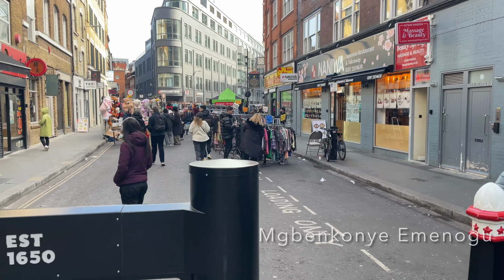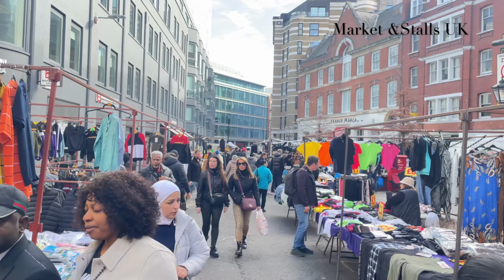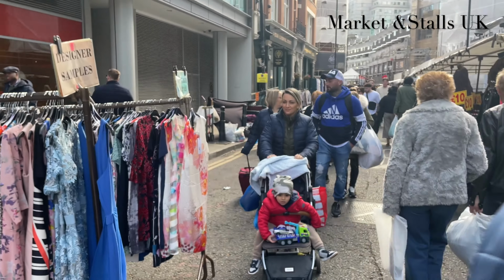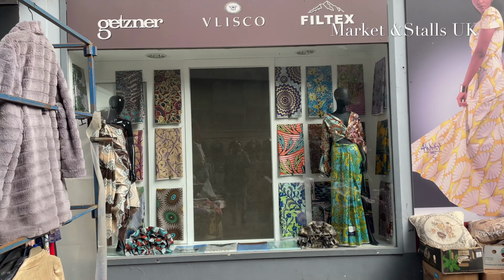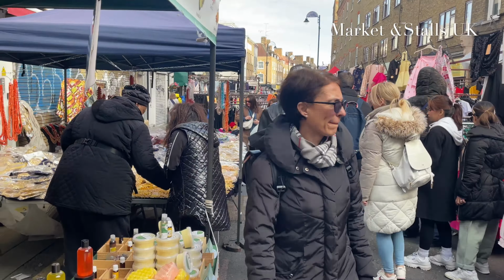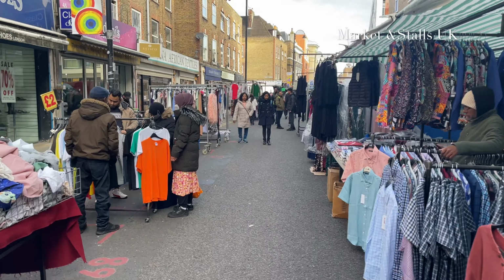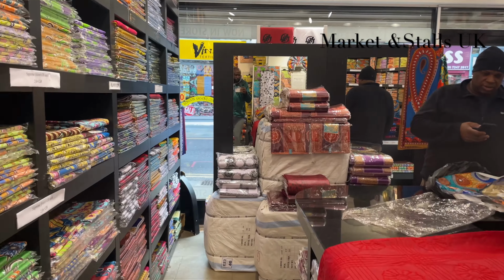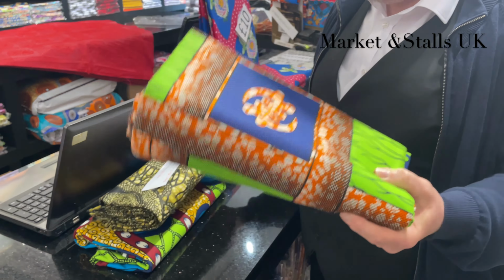Liverpool Street Market 500 Years After- London Hidden Markets-PETTICOAT LANE LONDON UK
Exploring London's Vibrant Petticoat Lane Market AKA LIVERPOOL STREET

Introduction:
Join us as we dive into the rich history, vibrant atmosphere, and unique shopping experience that this iconic market has to offer. From fashion enthusiasts to antique hunters, Petticoat Lane Market has something for everyone. So, grab your virtual shopping bag and let's explore this hidden gem together!

1. Historical Significance:
Petticoat Lane Market holds a special place in London's history. Dating back to the 17th century, this market has been a hub of trade and commerce for centuries. Originally named after the petticoats and clothes sold by local vendors, the market has evolved into a vibrant melting pot of cultures, attracting visitors from all corners of the globe. As we stroll through the market's charming streets, we'll uncover fascinating stories and anecdotes that bring its rich heritage to life.

2. Vibrant Shopping Experience:
Prepare to be captivated by the sheer diversity of goods available at Petticoat Lane Market. From trendy clothing and accessories to vintage treasures and unique collectibles, the market offers a treasure trove of shopping opportunities. Explore the stalls and boutique shops, where local artisans and independent vendors showcase their craftsmanship and creativity. Whether you're hunting for the latest fashion trends or seeking one-of-a-kind antiques, Petticoat Lane Market promises an unforgettable shopping experience.

3. Cultural Melting Pot:
One of the most remarkable aspects of Petticoat Lane Market is its celebration of London's multicultural fabric. As we navigate through the bustling lanes, we'll encounter vendors from diverse backgrounds, each contributing their own unique flair to the market. Delight in the aromas of international street food, discover traditional crafts from around the world, and immerse yourself in the vibrant tapestry of cultures that make Petticoat Lane Market a true reflection of London's cosmopolitan spirit.

4. Street Performances and Entertainment:
Beyond the shopping delights, Petticoat Lane Market is also known for its lively atmosphere and entertaining street performances. From talented musicians and street artists to engaging performers, the market comes alive with an eclectic mix of sights and sounds. Experience the vibrant energy as you enjoy live music, dance performances, and enchanting street theater, adding an extra layer of excitement to your visit.

5. Community and Local Flavors:
Petticoat Lane Market is not just a shopping destination; it's a community gathering place. Interact with friendly vendors, strike up conversations with fellow shoppers, and immerse yourself in the warmth and camaraderie that define this vibrant market. Don't forget to indulge in some local delicacies and international street food offerings, tantalizing your taste buds with flavors from around the world.

Conclusion:
Petticoat Lane Market is a hidden gem nestled in the heart of London, offering a delightful blend of history, culture, and shopping delights. Join us on this virtual adventure as we uncover the market's hidden treasures, meet passionate vendors, and soak up the lively atmosphere that has enchanted visitors for generations.